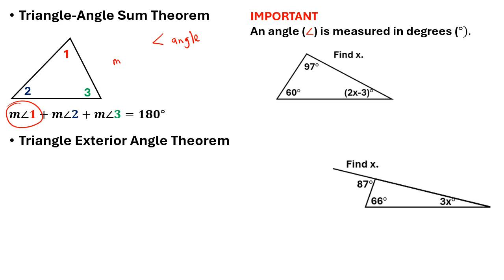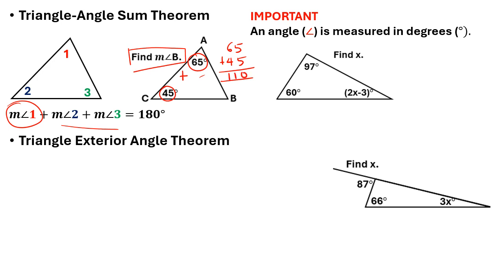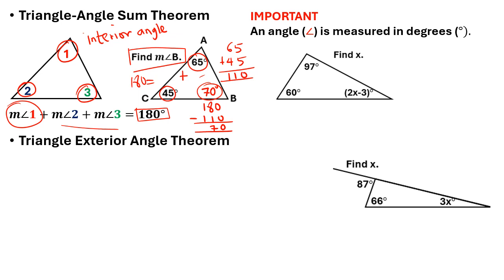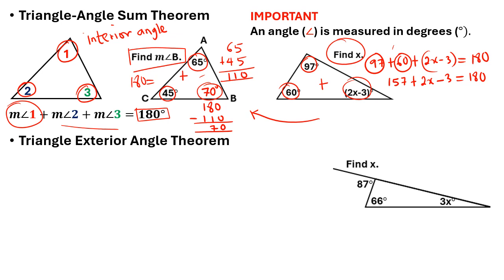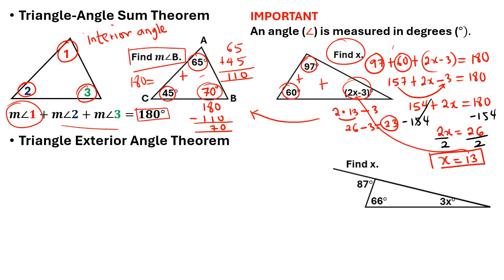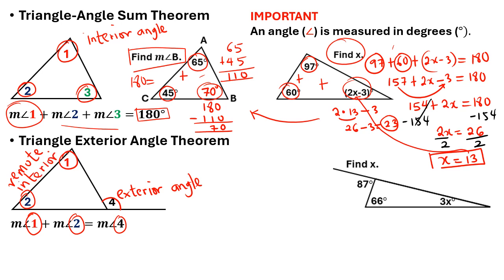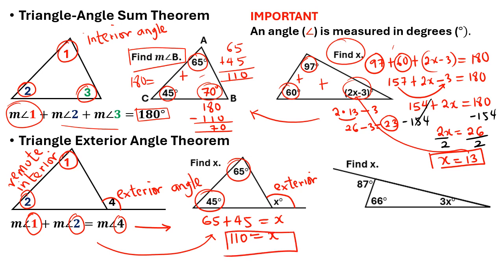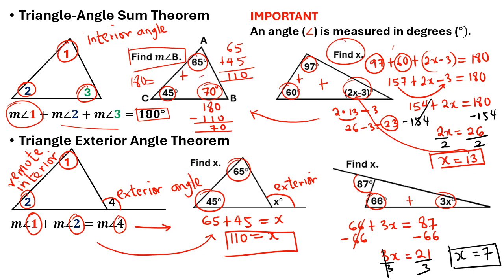Apply the Triangle Angle Sum Theorem & Triangle Exterior Angle Theorem Part 26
In this video, we will review the Triangle-Angle Sum Theorem and the Triangle Exterior Angle Theorem and apply the theorems to solve problems. The expectation is to get students aroused and ready to prove these theorems rigorously in geometry by constructing and using angles formed by parallel lines cut by a transversal and the linear pair theorem.